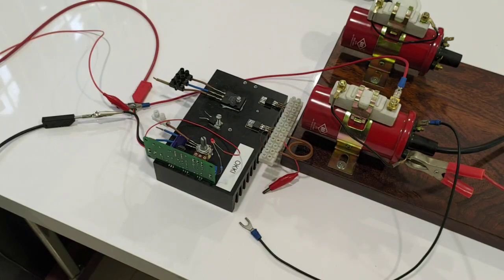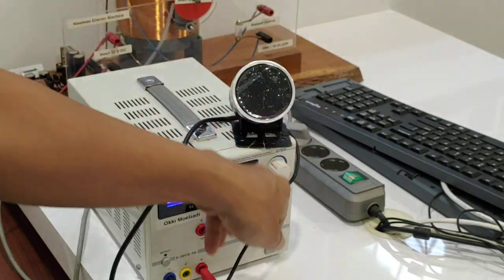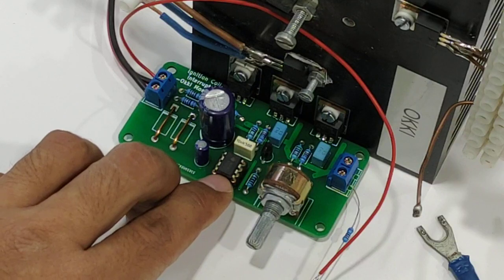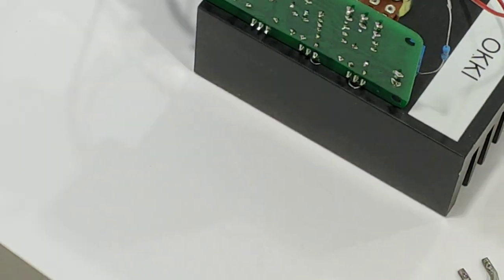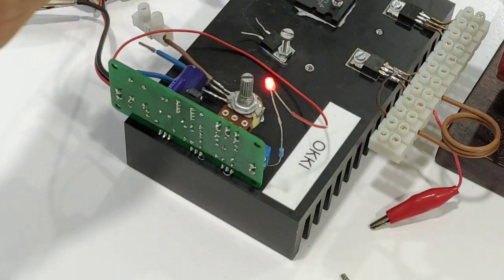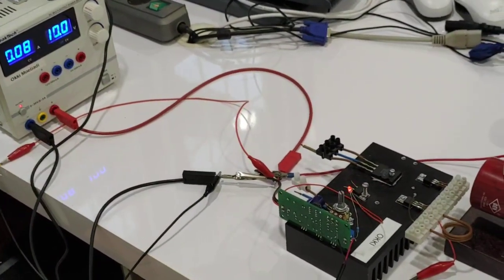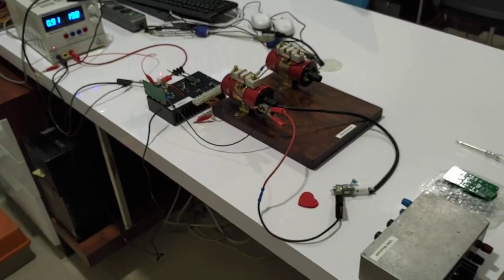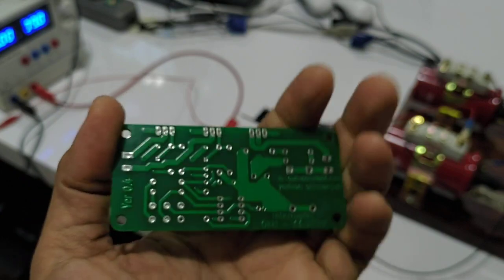Interrupter Circuit Idea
We can build an Ignition-System-Test Station using this simple interrupter.
My fullname as on my id card: Joko Ari Moelyo Okki